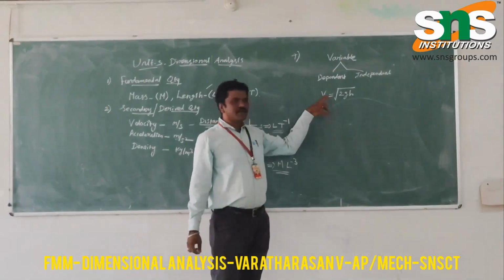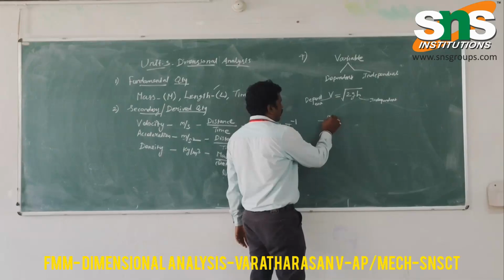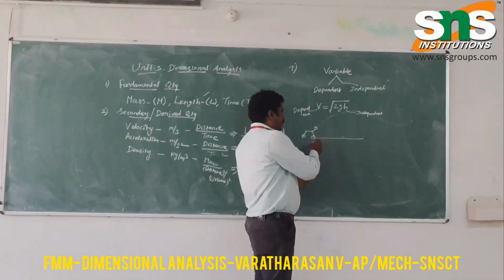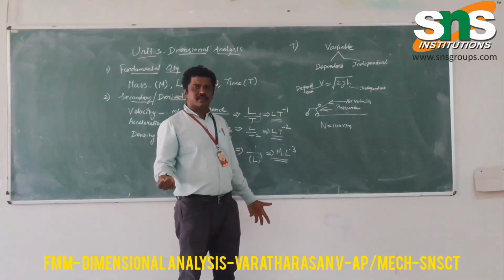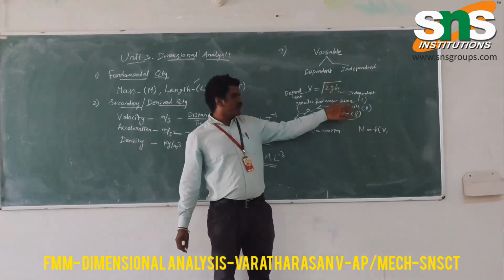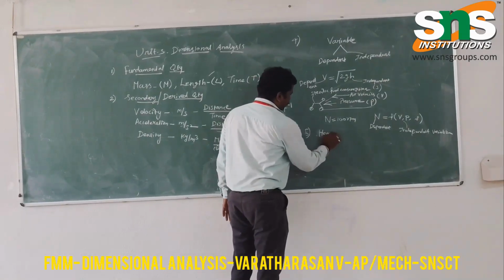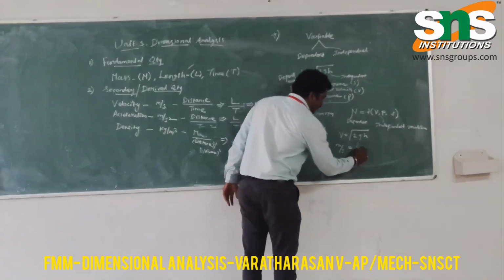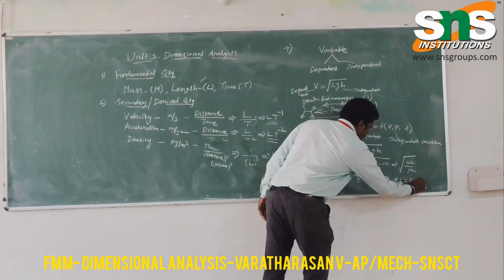5.Dimensional Analysis-2 I Fluid Mechanics and Machinery I SNS Institutions